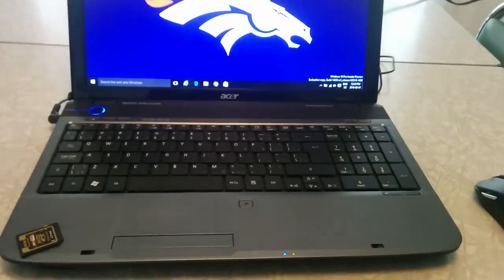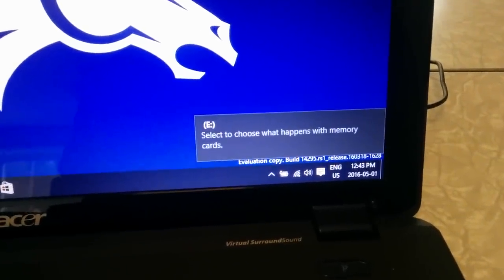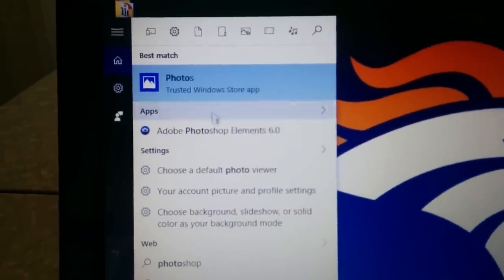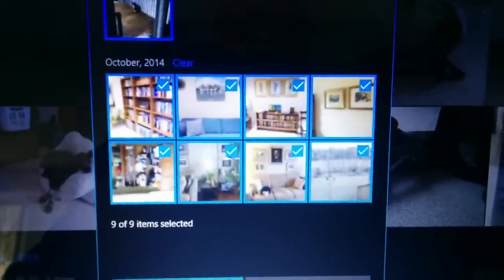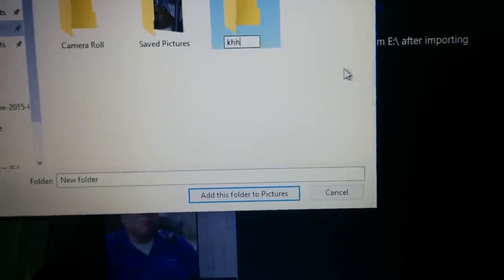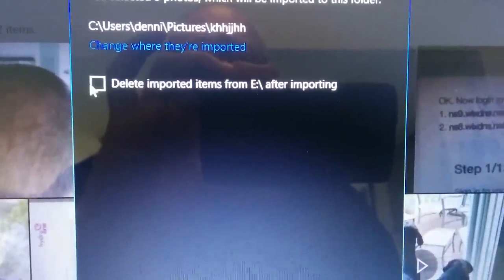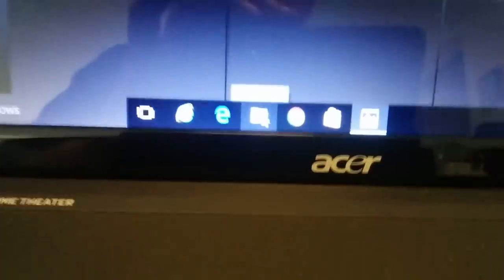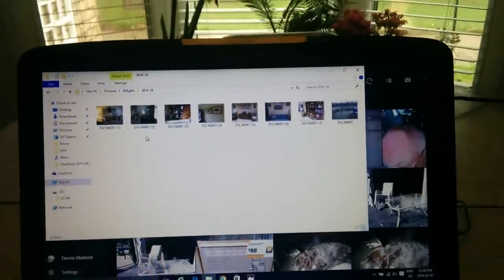Windows 10 - importing pictures from an SD card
How to import pictures from your camera's SD card to your Windows 10 computer